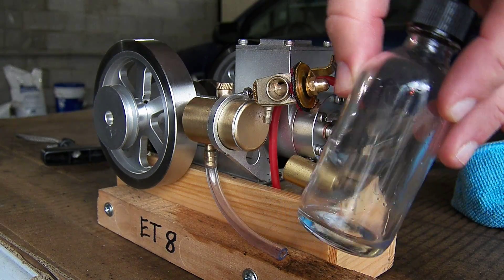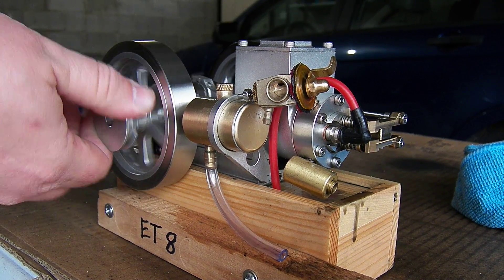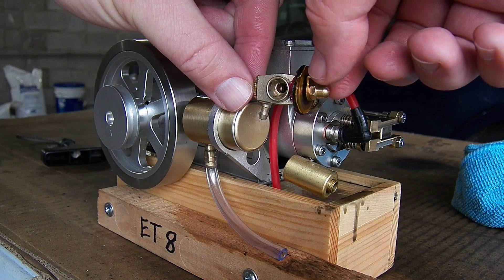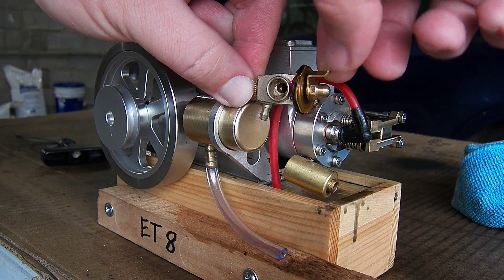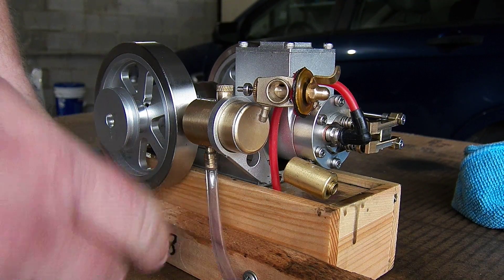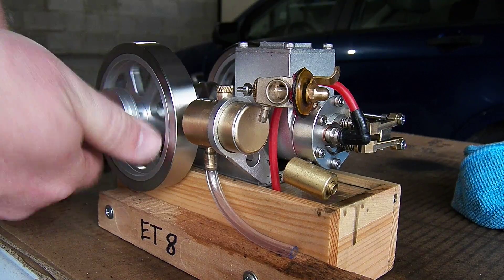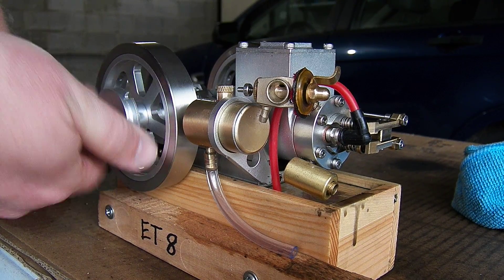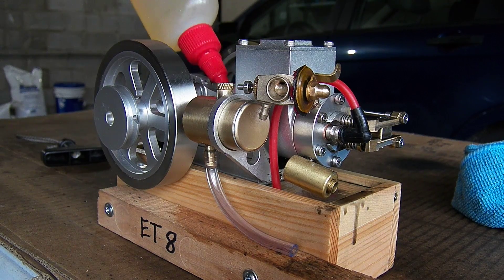Review of today's ET8 run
The ET8 ran well today.  The needle is about 2 turns out and it had a decent throttle response.  Hopefully it continues being happy on Saturday.  The total run time was about 1/2 hour on this tank of fuel.